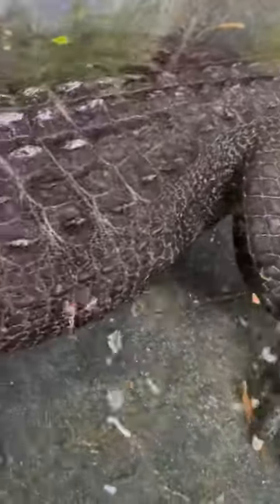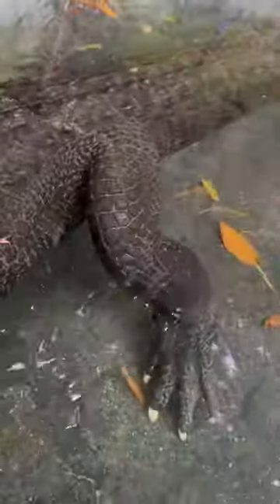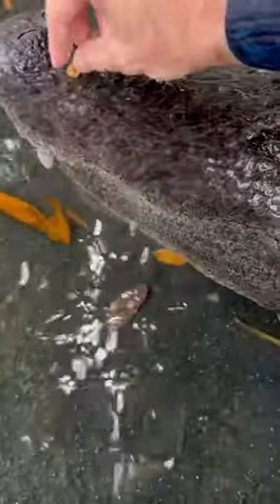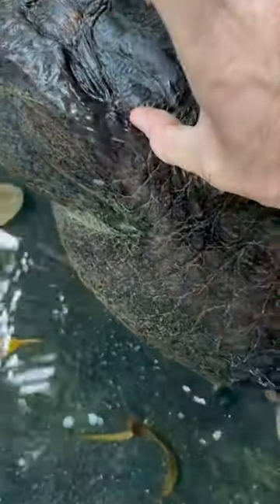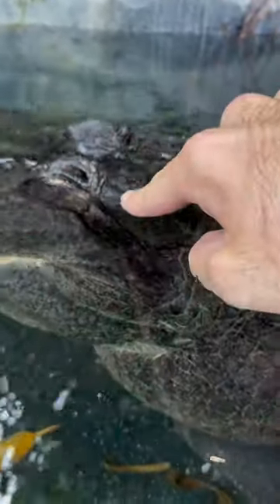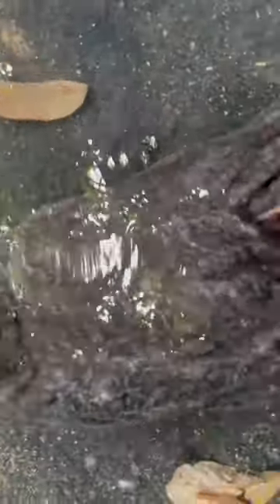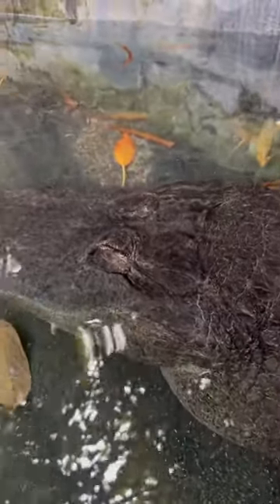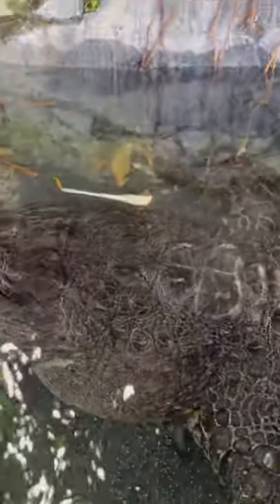Gator ears! At Everglades outpost